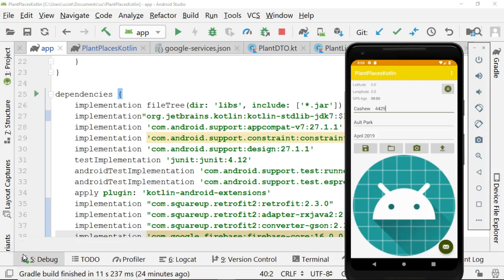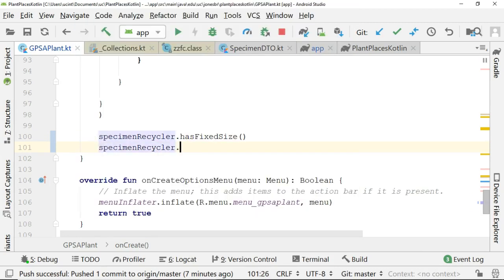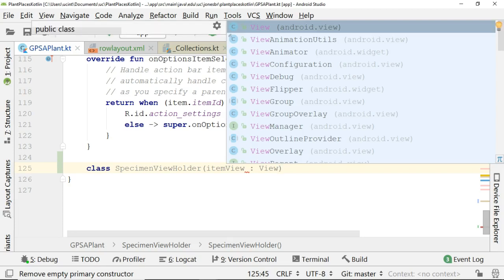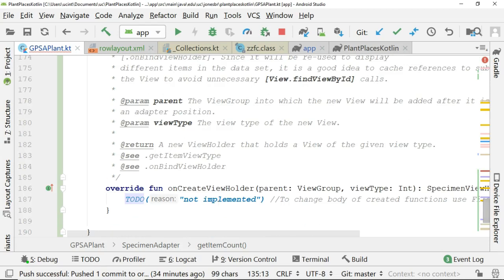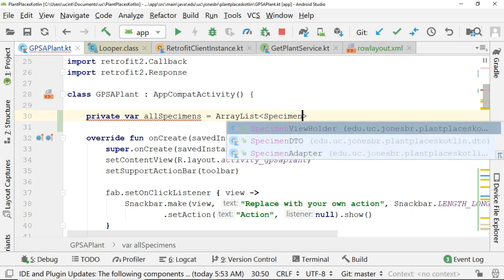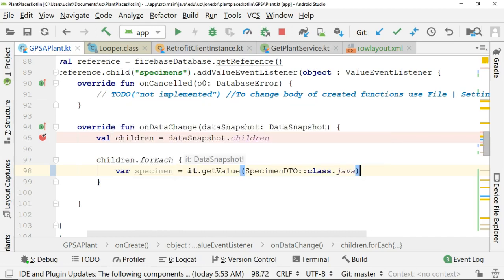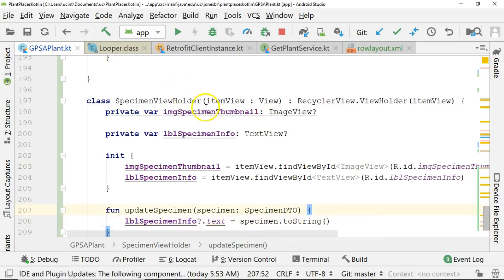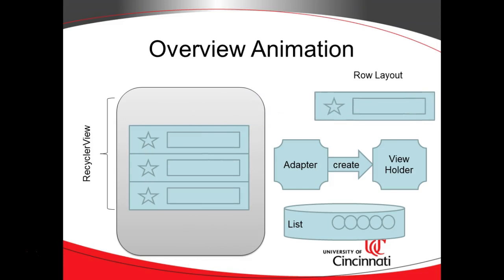RecyclerView in Kotlin: Example with Source Code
A hands-on example of implementing the RecyclerView with Kotlin in Android Studio.  We update our build.grade with the RecyclerView dependency, add a RecyclerView to our layout, create a layout for each row of the RecyclerView, create an Adapter to link the collection with the RecyclerView, create a ViewHolder to populate each row layout with items from a collection, and create and populate a collection with objects.